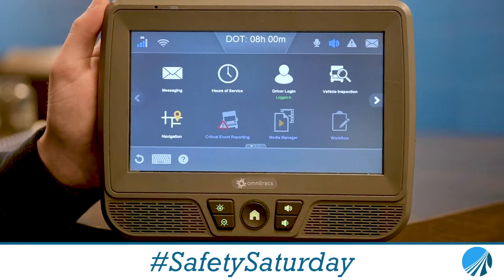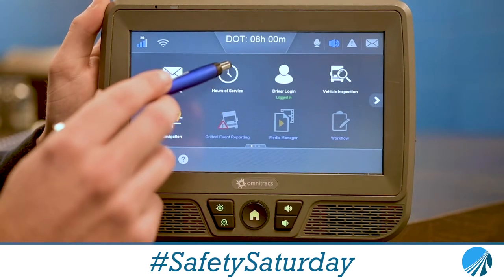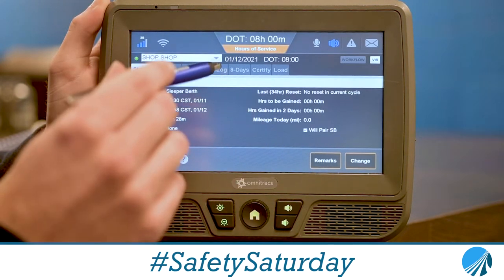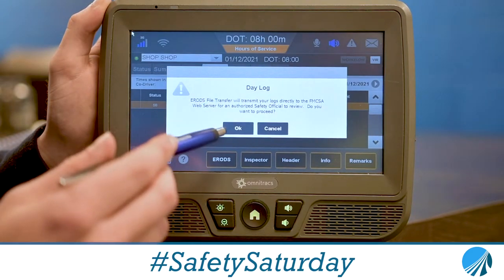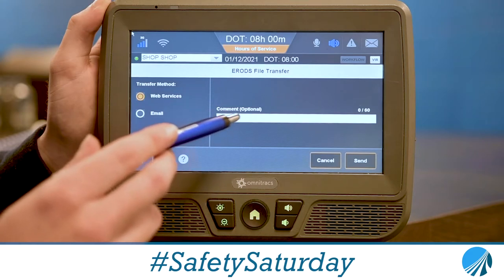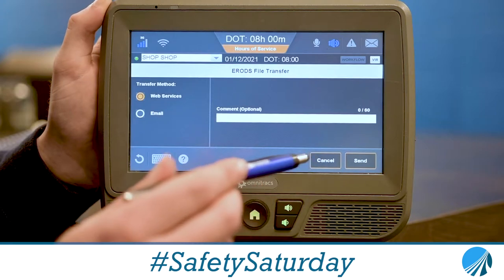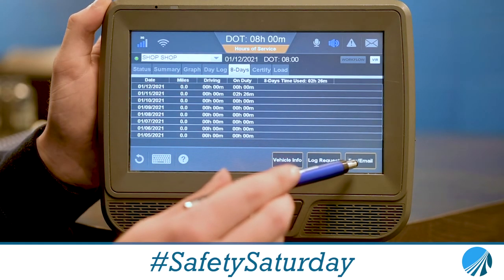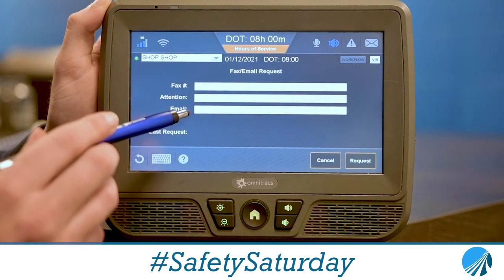Safety Saturday: ERODS